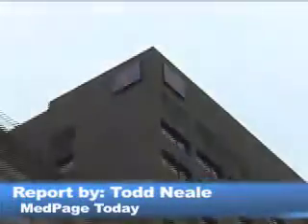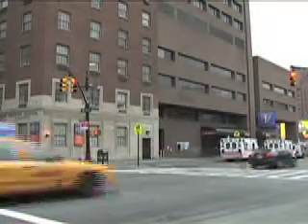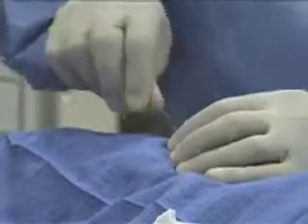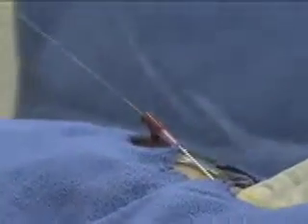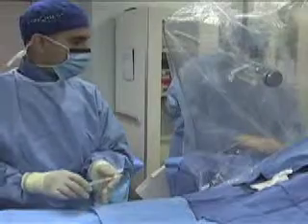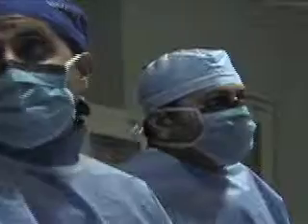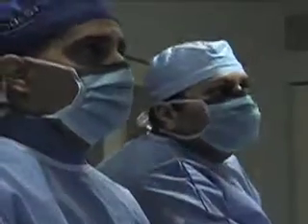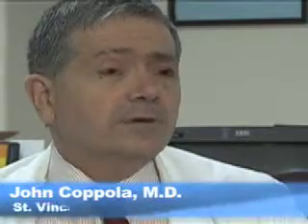Transradial Access Underused in U.S. Cardiac Cath Labs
NEW YORK, May 15 -- Most patients who undergo diagnostic angiography or a percutaneous coronary intervention in the U.S. face hours and hours post-procedure -- often including an overnight stay -- lying flat on their back with a sandbag putting pressure on the groin.
That's because about 98% of catheterizations done in the U.S. are performed through the femoral artery, which requires that patients be confined to a hospital bed after the procedure to assure that hemostasis will be achieved.